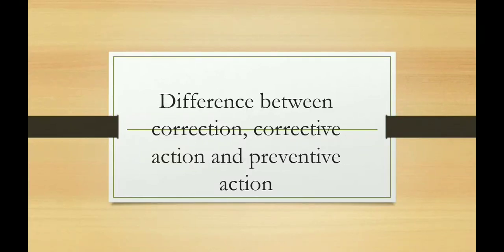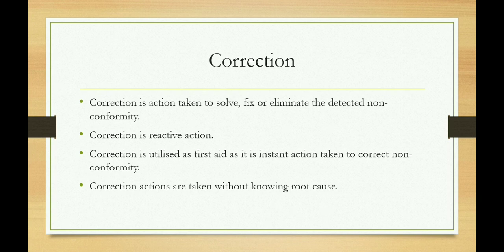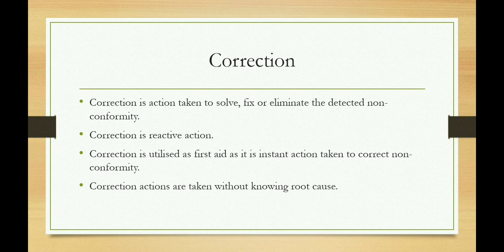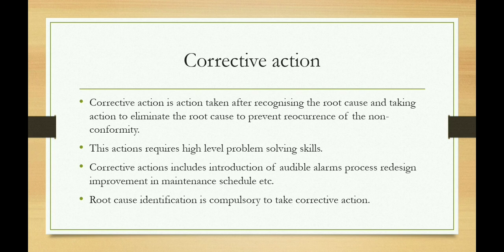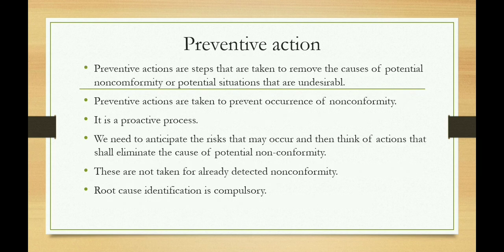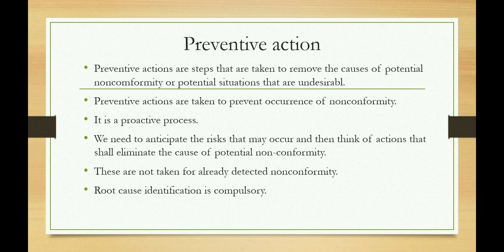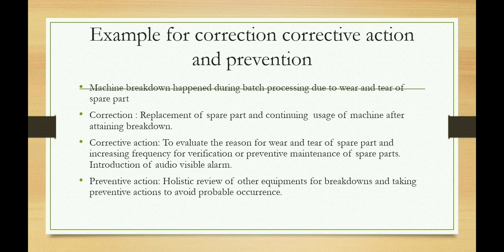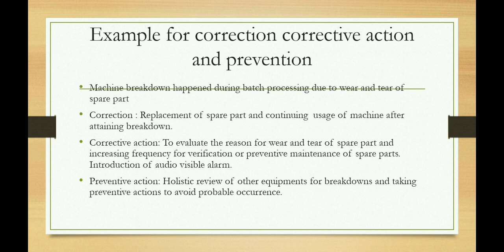Difference between correction,corrective action and preventive action in Pharmaceutical industry.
keywords to find this video:
 capa,corrective and preventive action,corrective and preventive action (capa)